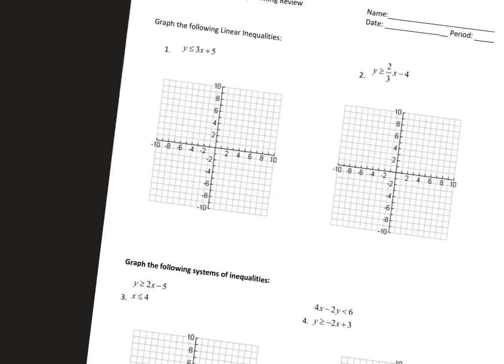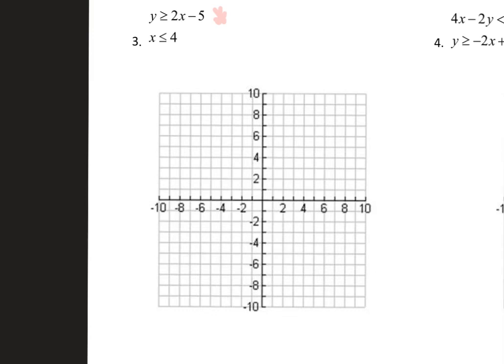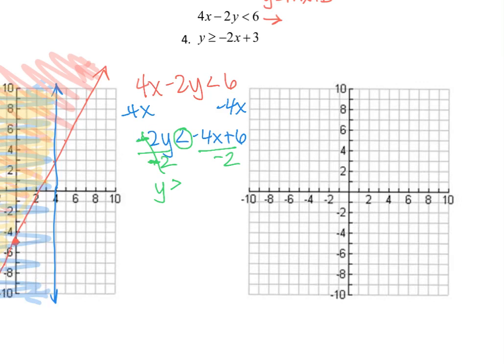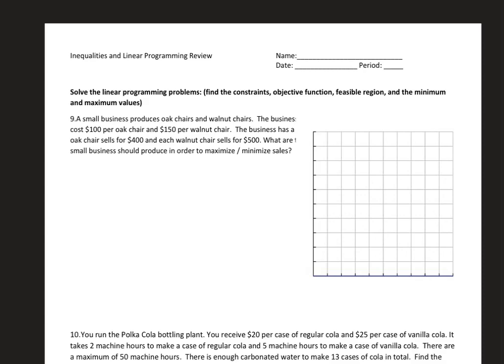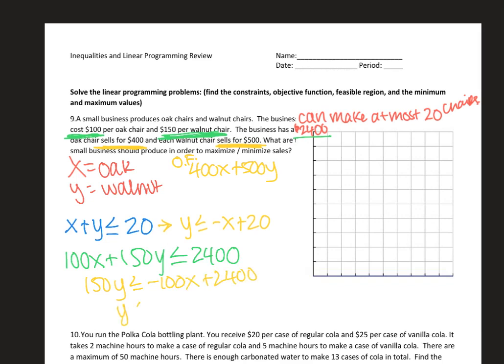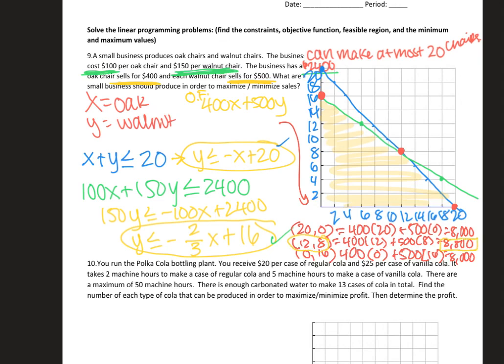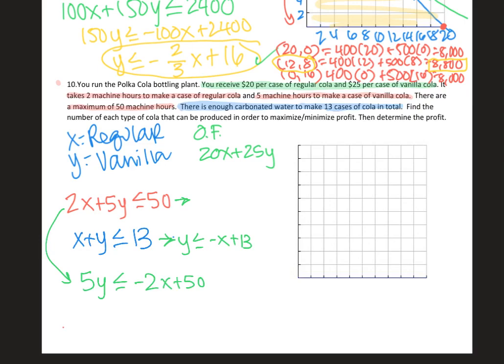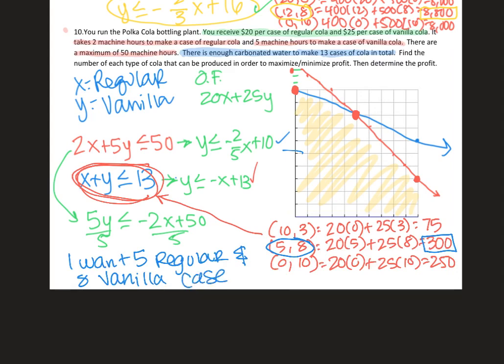Linear Programming Test Review Answers